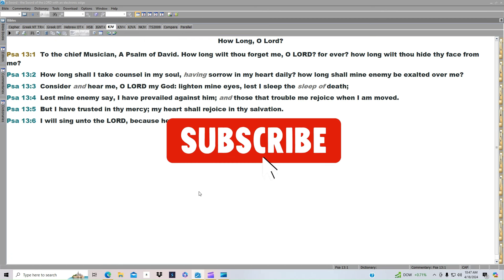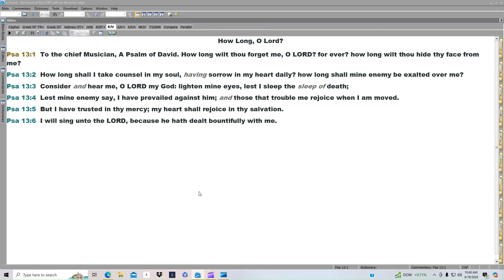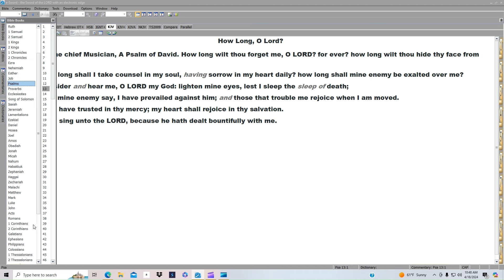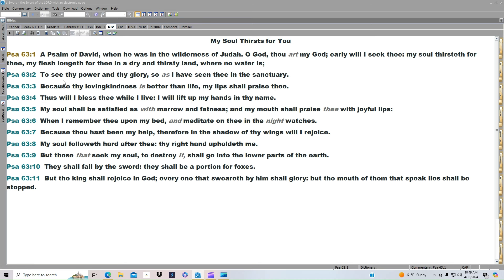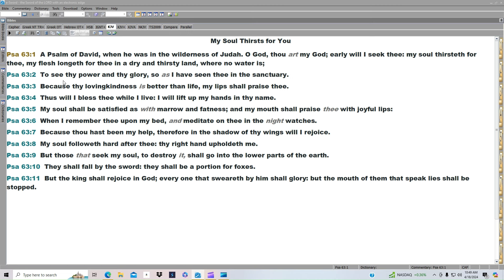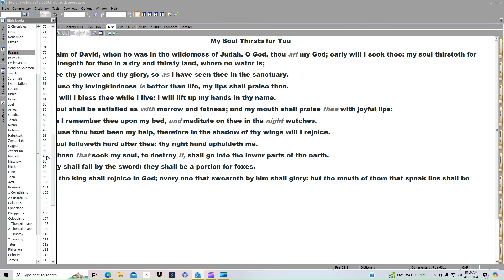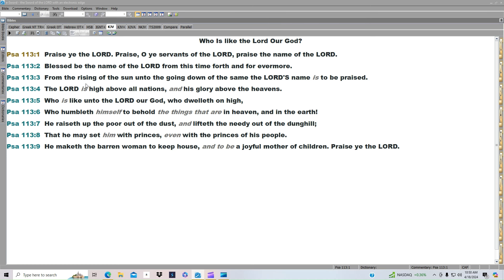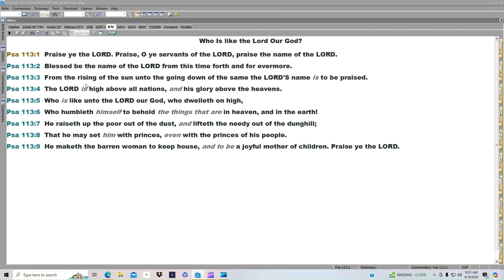APRIL 19th!! LET'S GO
The truth and all for the Lord.  May God bless you all and much love. Lets get into the word of God, pray, fellowship and build one another up.